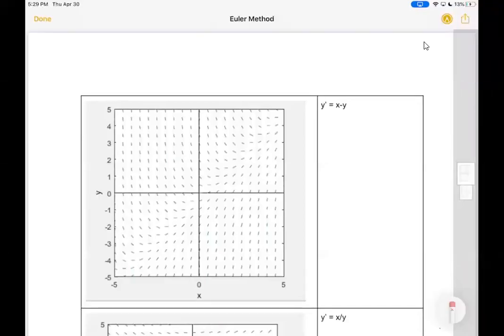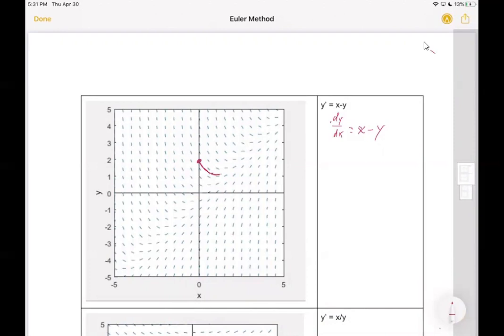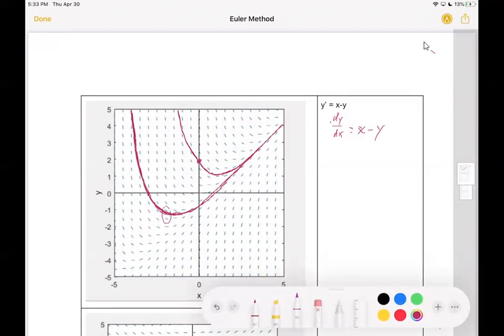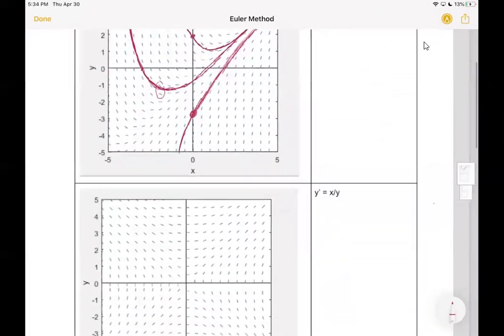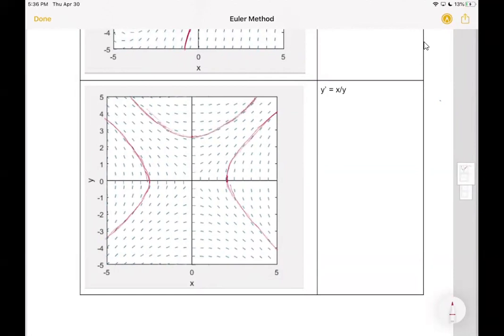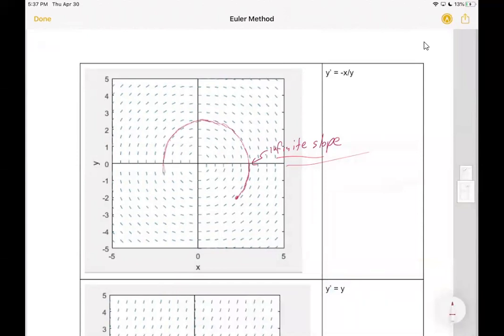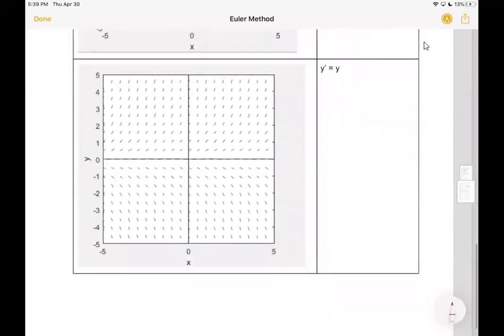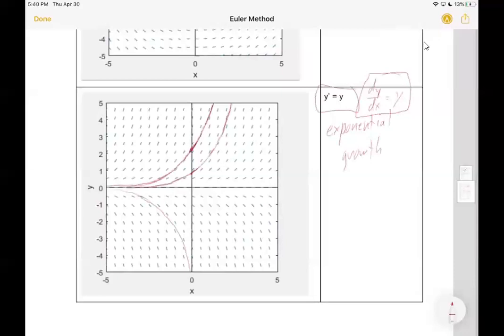Sketching Solutions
This video shows how to sketch in the solution to a differential equation given its slope field and a starting point.